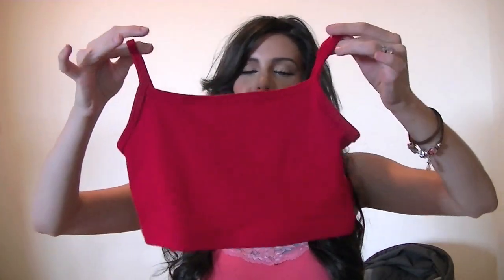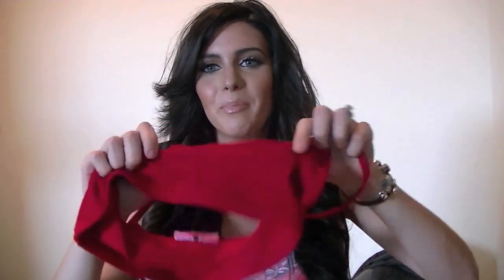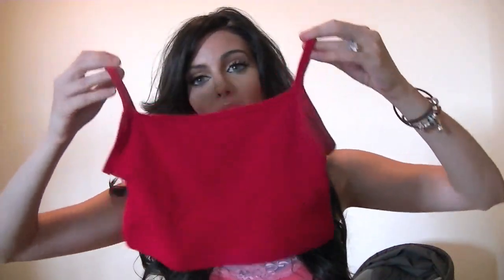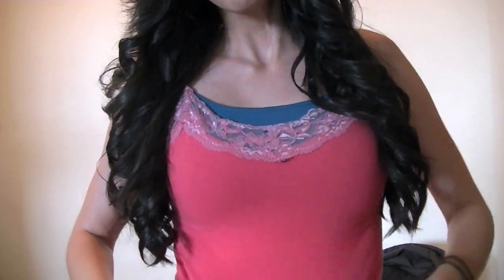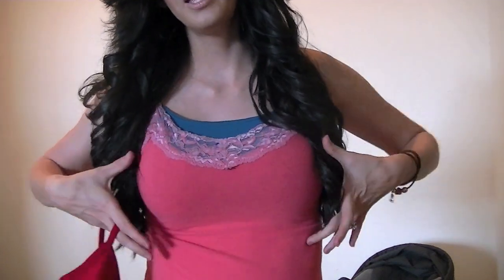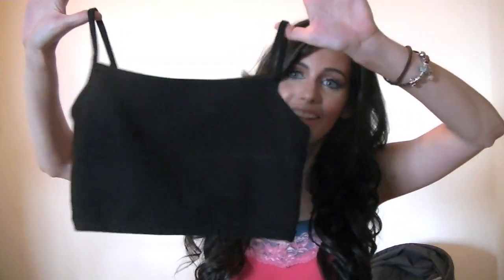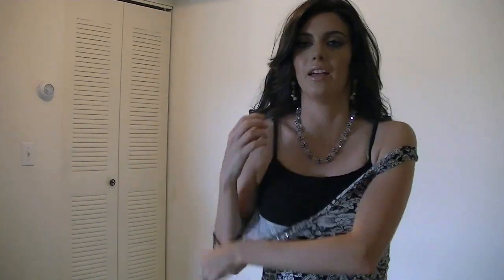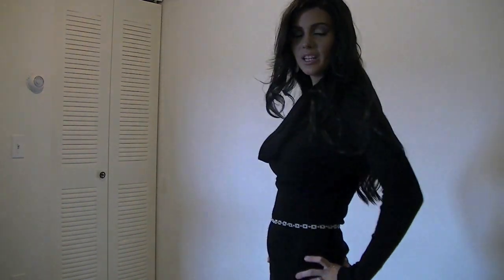Outfit ideas for Nursing Moms w/CupcakeCovertops *Giveaway* [CLOSED]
#1 Must be in the USA
#3 Leave a comment on her video telling her I sent you!!
#4 Leave a comment on my video with which flavor covertop you would like!
***Flavors***
Milk Chocolate (Lycra)
Black Forrest Cake
White Chocolate Mousse
Milk Chocolate
Pink Pomegranate
Blueberry Pie
Red Velvet

THAT'S IT:oD